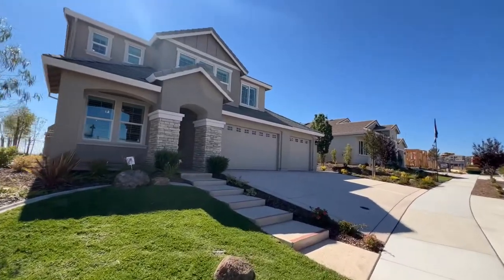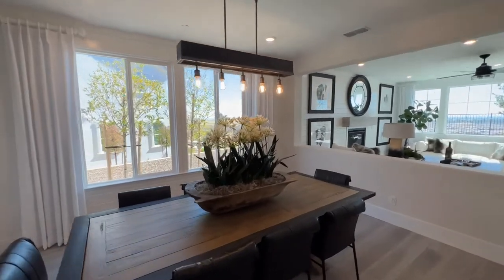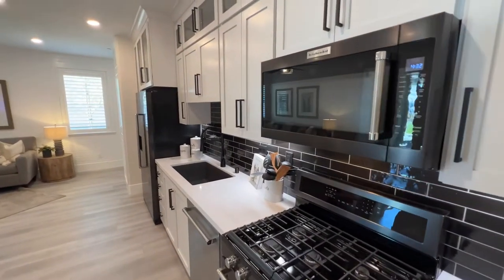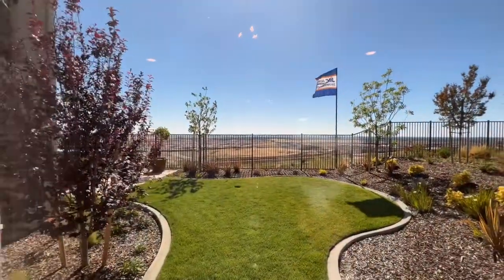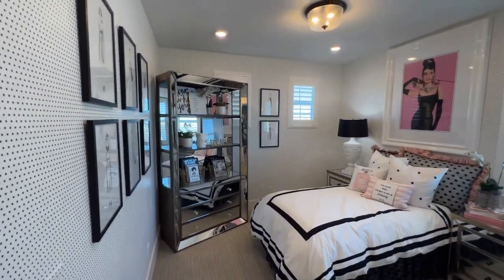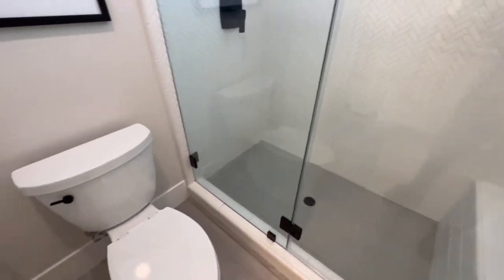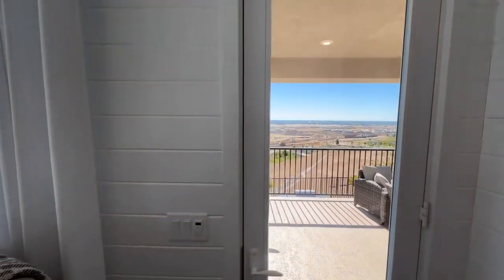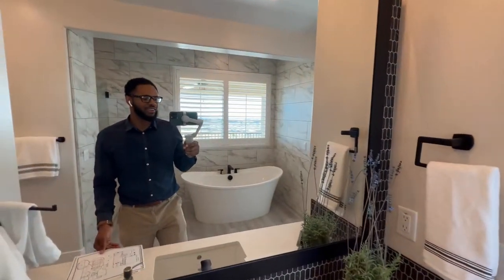Folsom, CA | $2,249,990 of Real Estate in Folsom | Folsom California House Tour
This is a house tour in Folsom, CA in Sacramento County. This is what $2,249,990 of real estate in Folsom, CA looks like! Homes for sale in Folsom will have different styles greatly in each neighborhood.

Moving to Sacramento? Sacramento is a rising city in California, and it's well worth taking a look into. Living in Sacramento? Give a shout-out and let other people know what you think of living here! As part of my channel, I include new house tours from being a Sacramento realtor and hosting open houses, great places to try in Sacramento through a vlog or interview, and tips from what I've experienced in real estate so far. My goal is with these videos, these can formulate a Sacramento California tour as well as what life in Sacramento is like as a real estate agent.

Thank you so much for viewing, and any feedback is always welcomed!